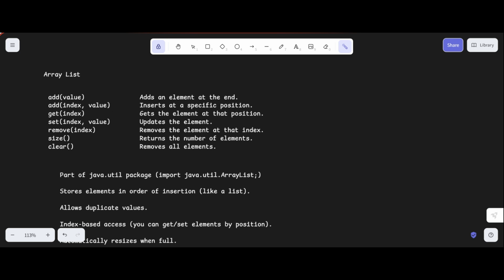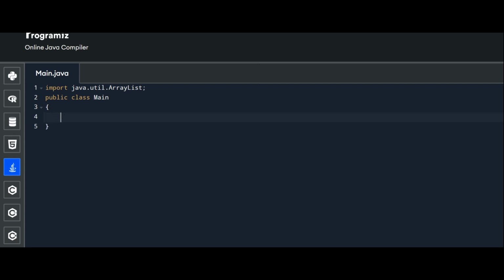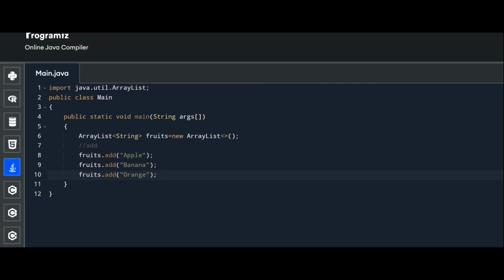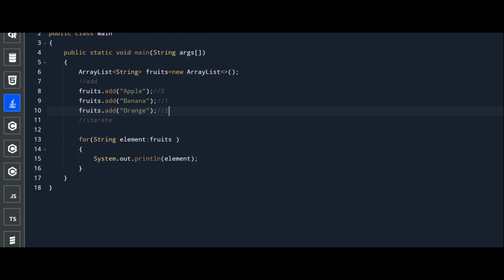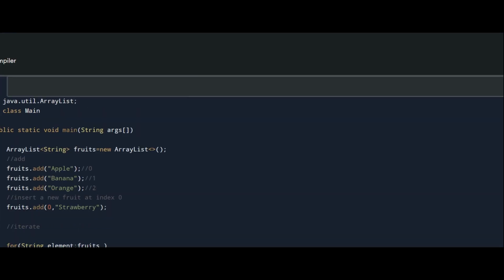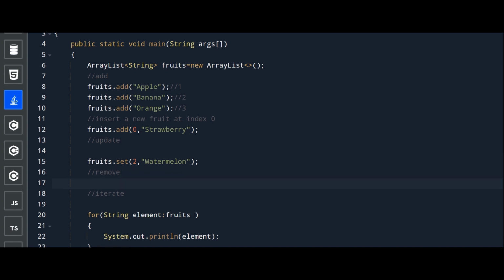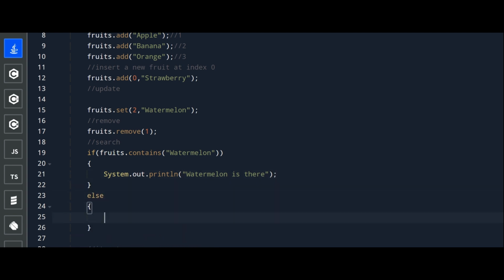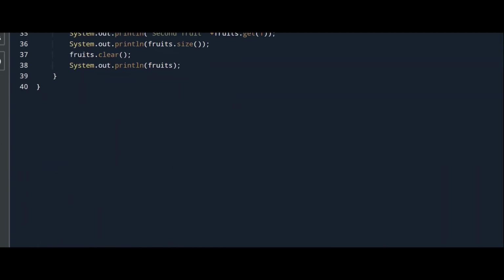All you need to know about ArrayList in 13 minutes